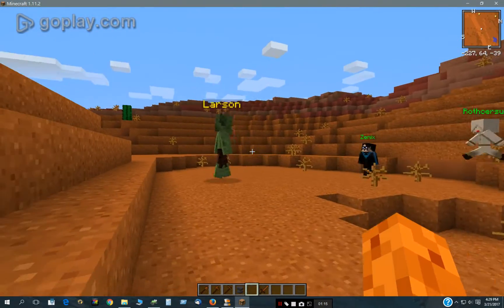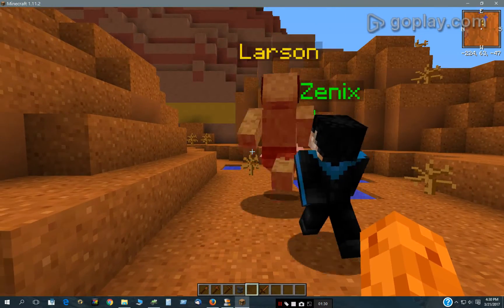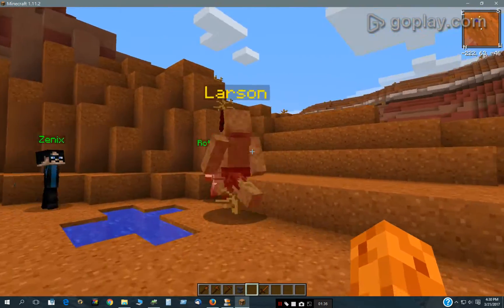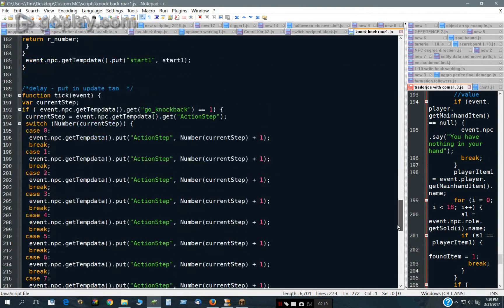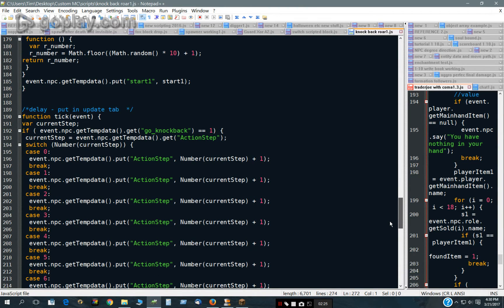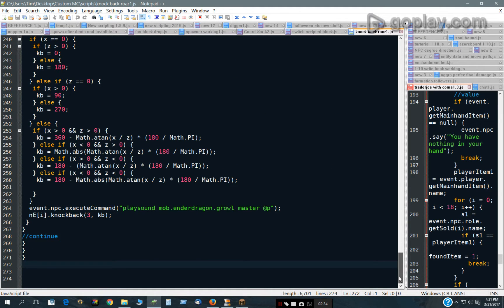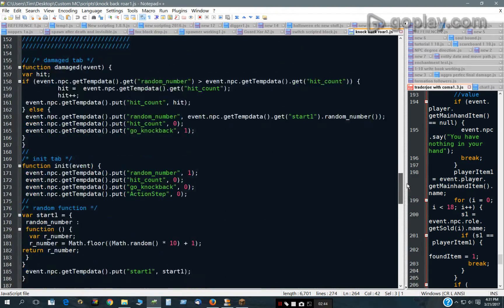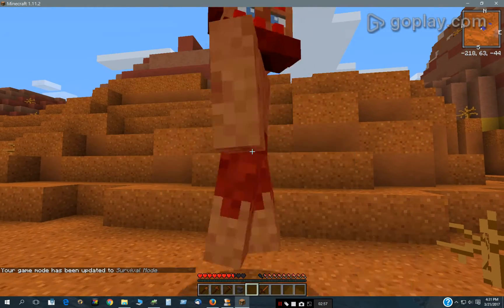Custom NPC Tactics pt-3 Knock back /Roar